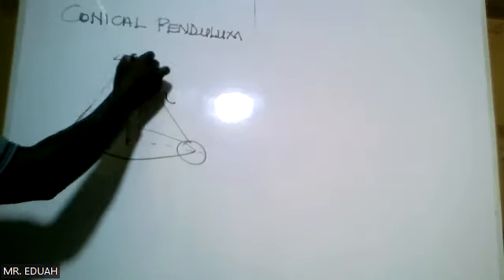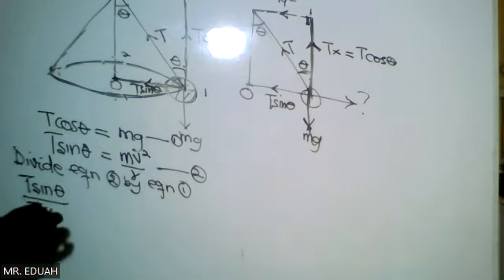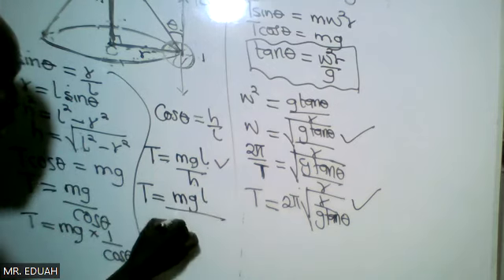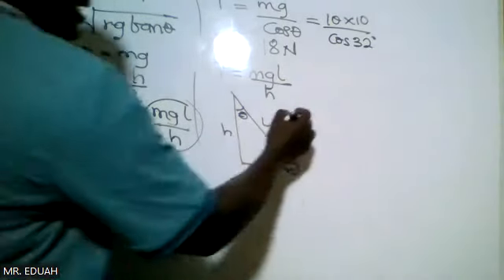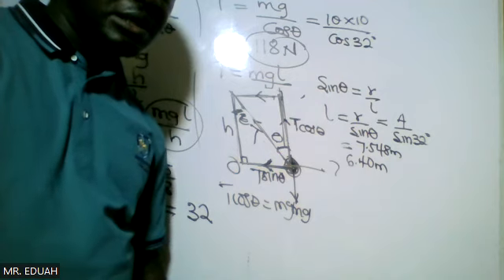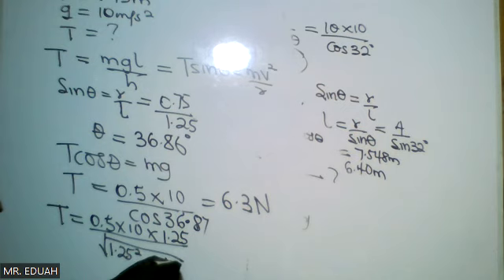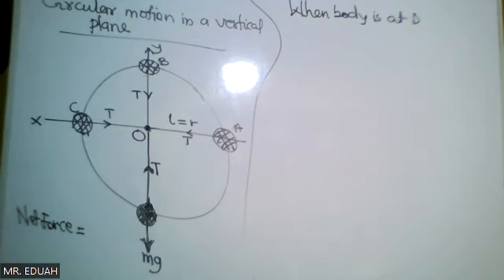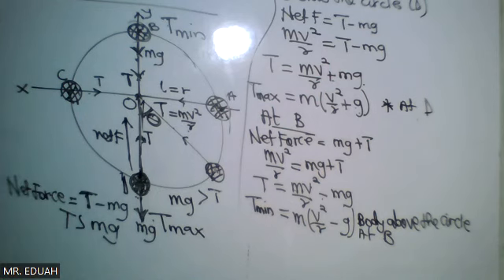CONICAL PENDULUM 2